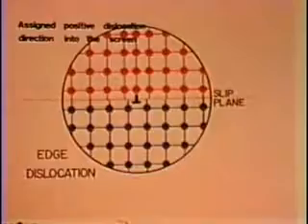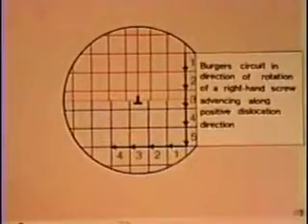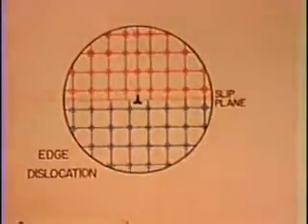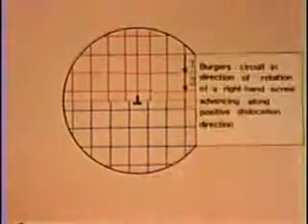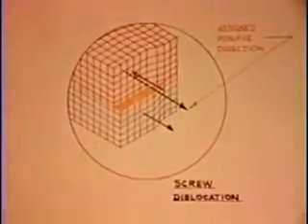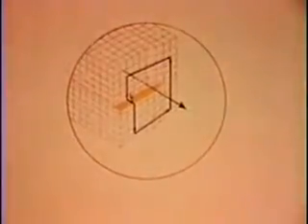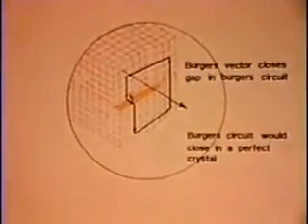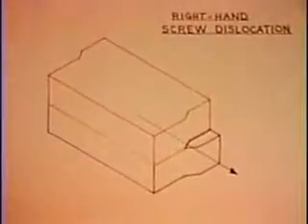Burger vector good mpeg2video